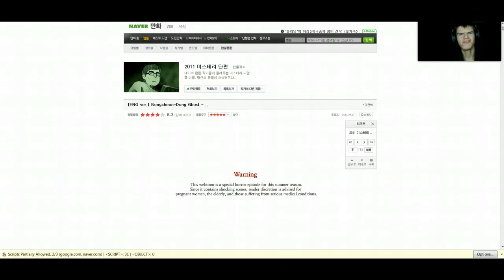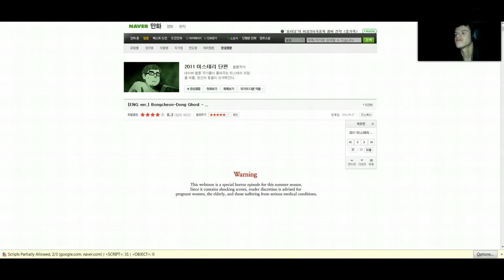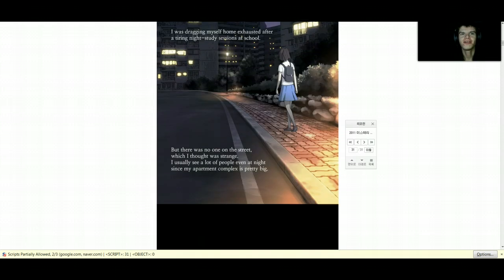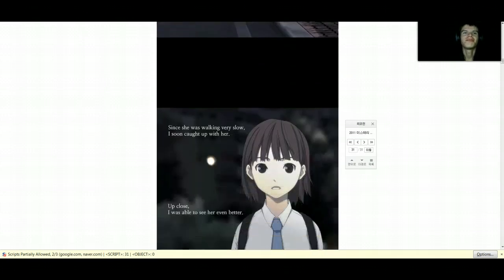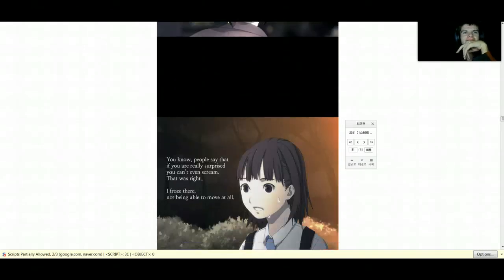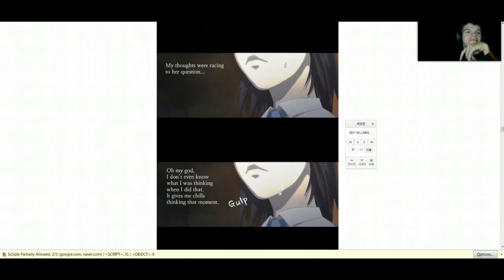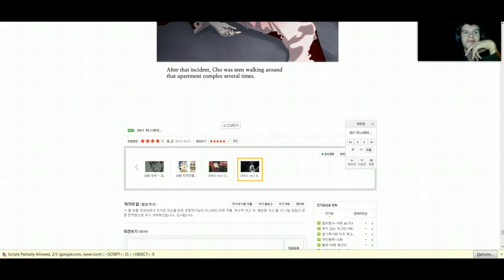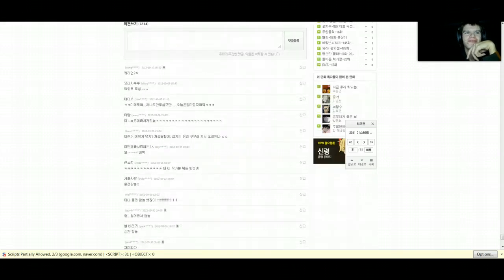Norava's Pwnsauce: Reading something?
My Fiance asked me to do this, and I decided to not cut the last bit cause it wasnt visible enough